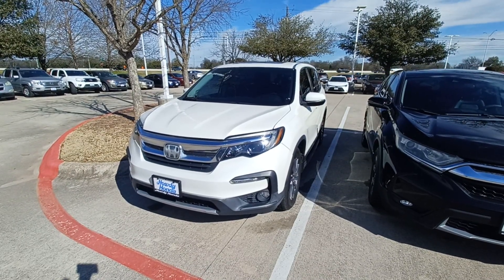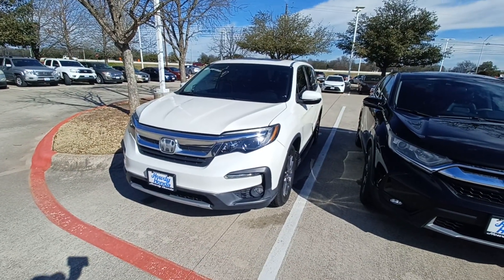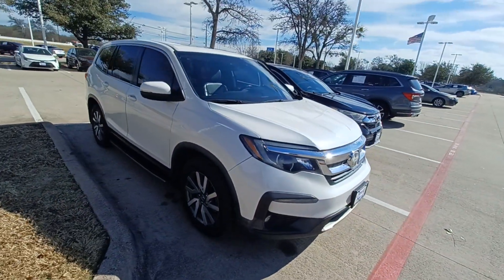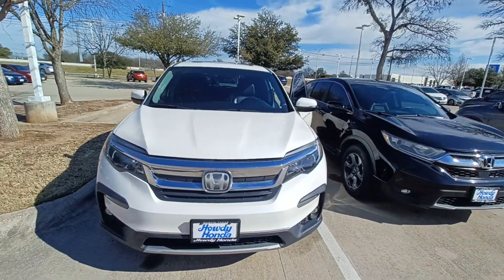2019 Honda Pilot-Jason Goemer .